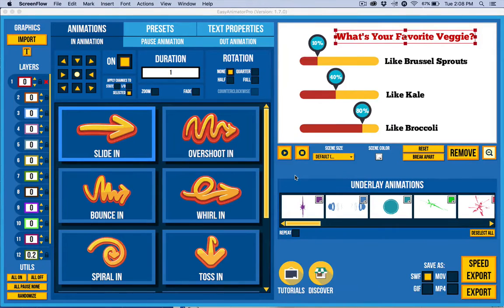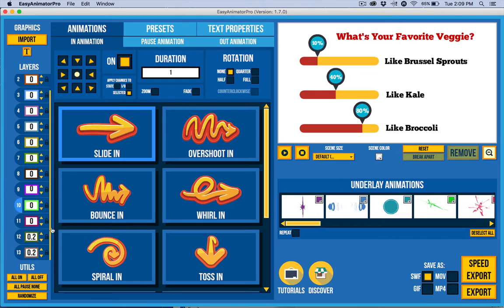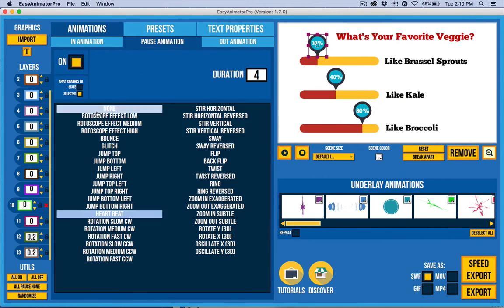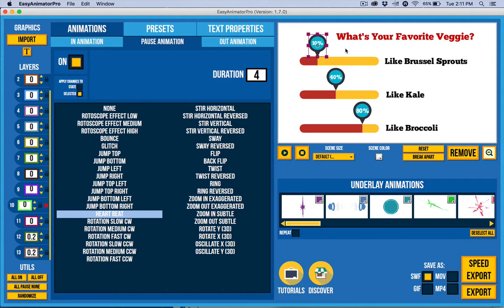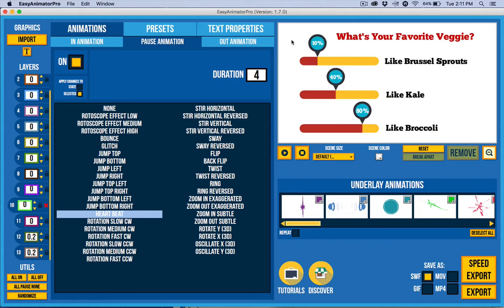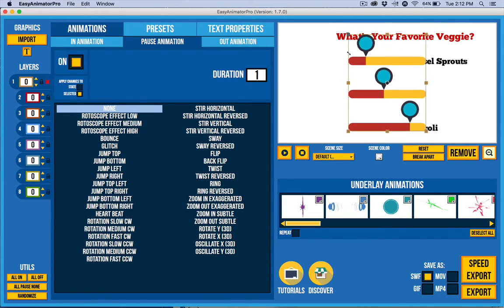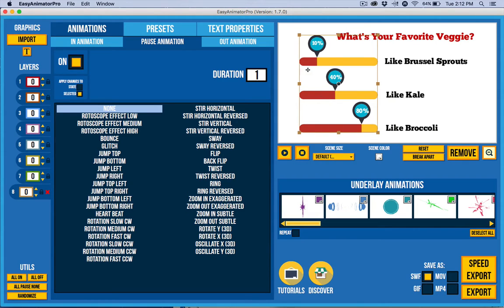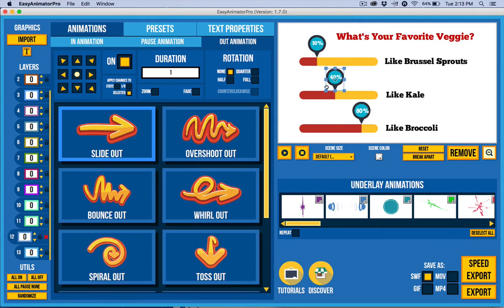Creating Infographic Animations With Easy Animator Pro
Download Page Coming Soon